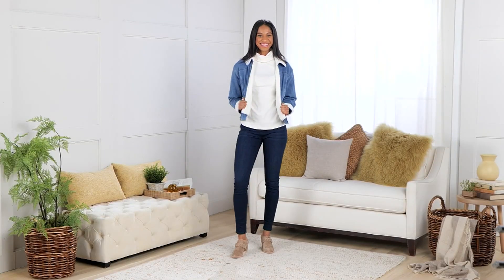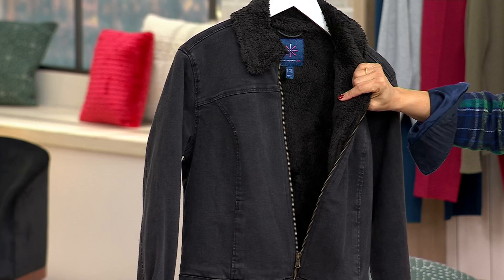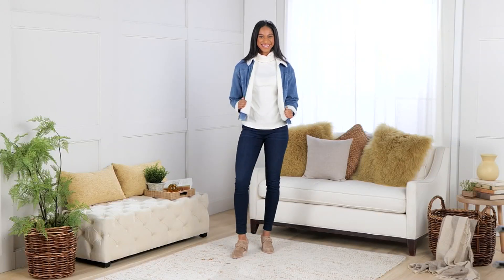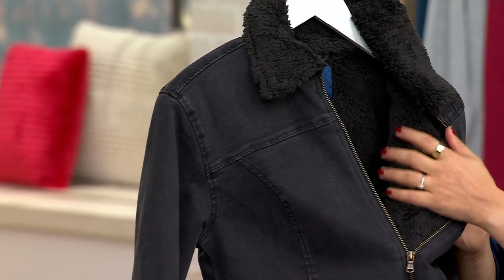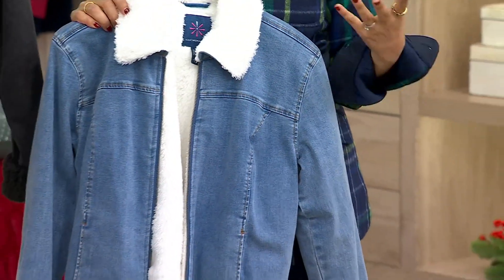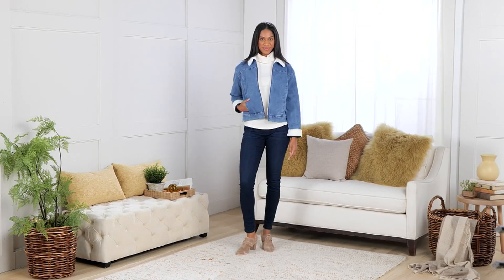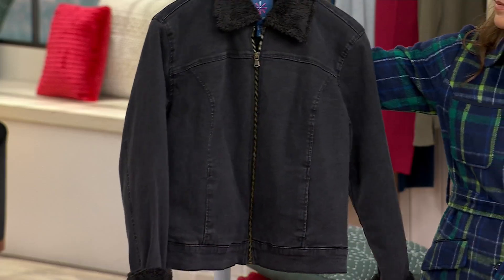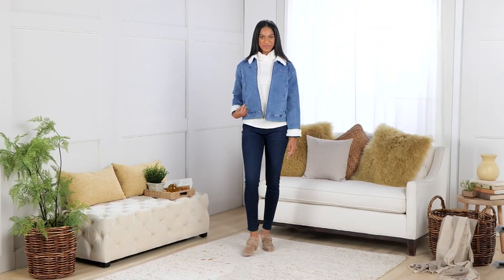Isaac Mizrahi Live! Denim Jacket with Faux Shearling Lining on QVC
Isaac Mizrahi Live! Denim Jacket with Faux Shearling Lining